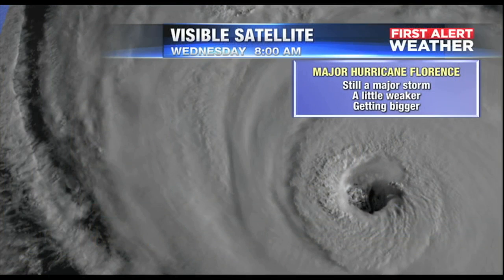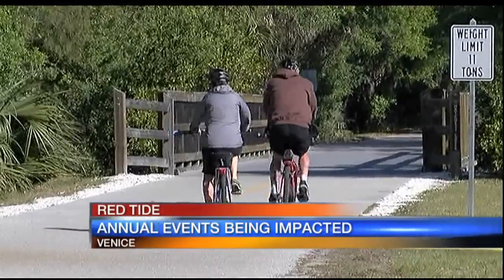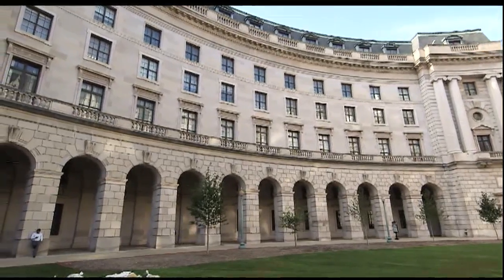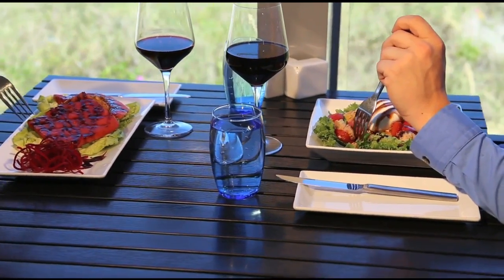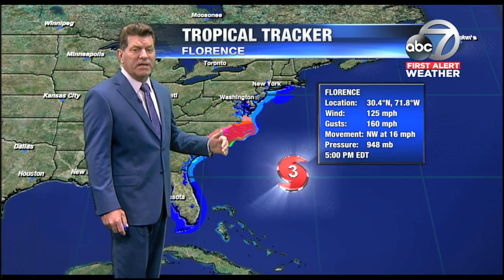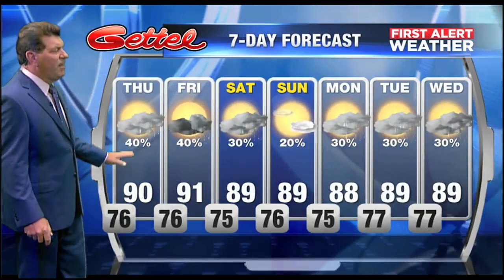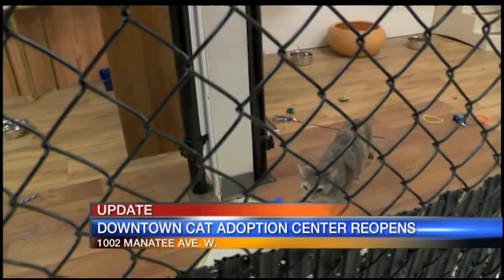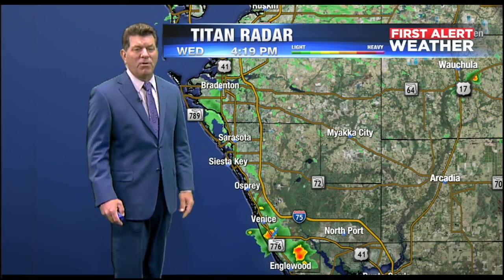Video: ABC 7 News at 4 - September 12, 2018